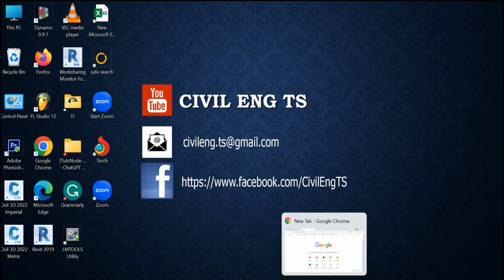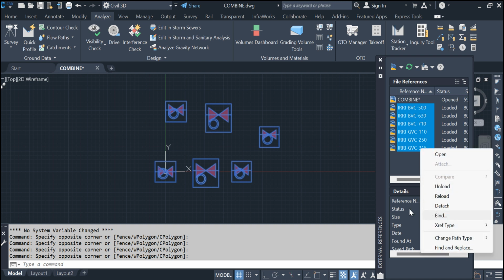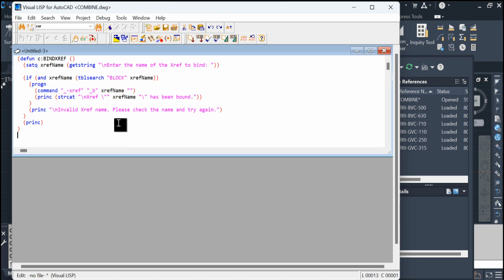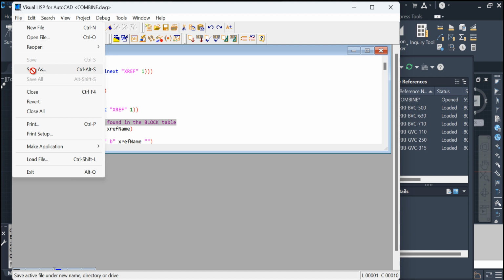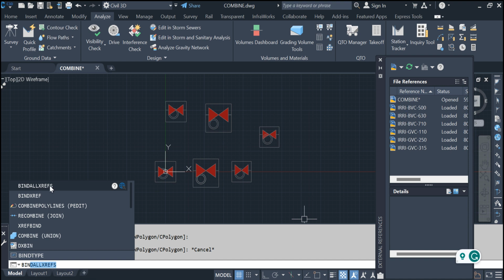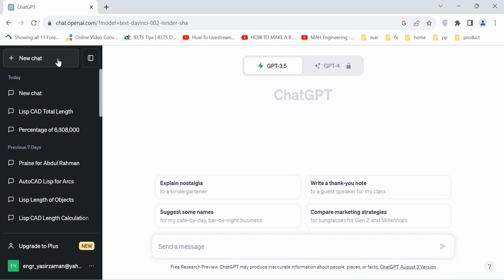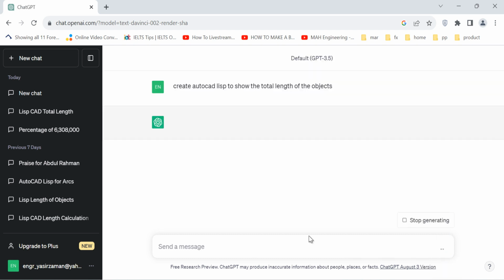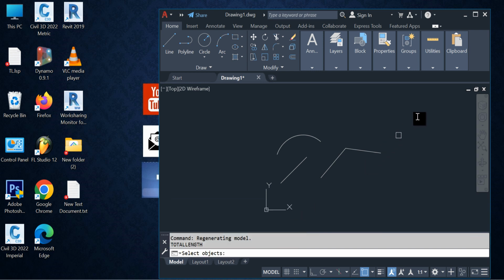Mastering AutoCAD with ChatGPT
"Unlock the Power of AutoCAD with ChatGPT! Join us in this comprehensive tutorial as we delve into the innovative integration of ChatGPT with AutoCAD, revolutionizing the way you design and create. Learn step-by-step how to harness the capabilities of ChatGPT to enhance your drafting process, streamline your workflows, and bring your creative visions to life. Whether you're a seasoned professional or just starting out, this video will empower you with the knowledge and tools to take your AutoCAD skills to the next level. Don't miss out on this game-changing fusion of AI and design – watch now!"